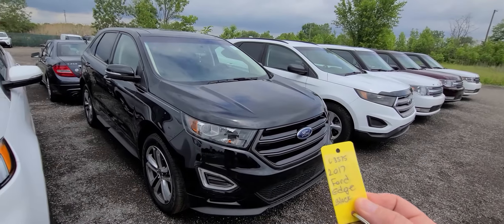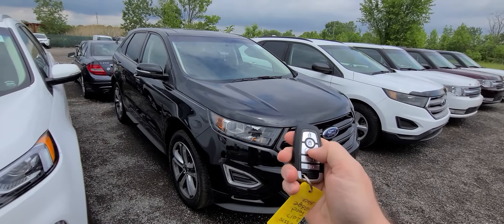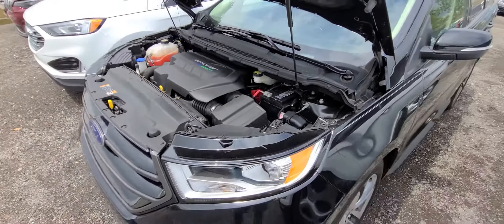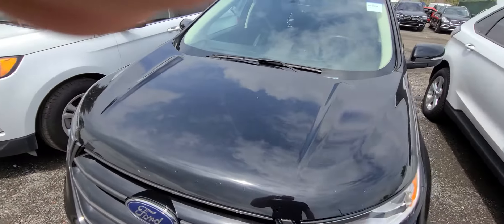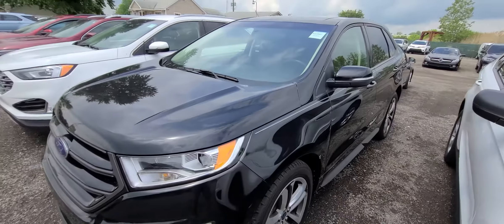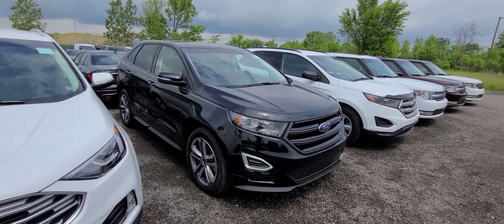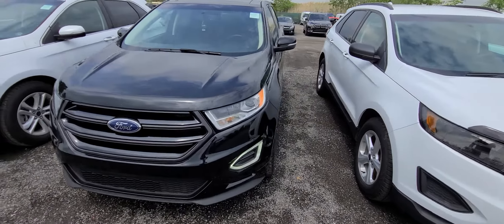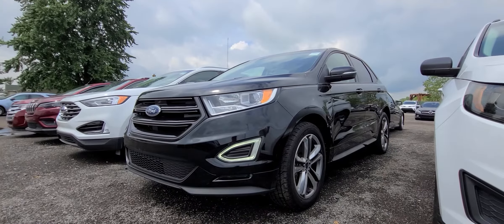c3575 2017 Ford edge black